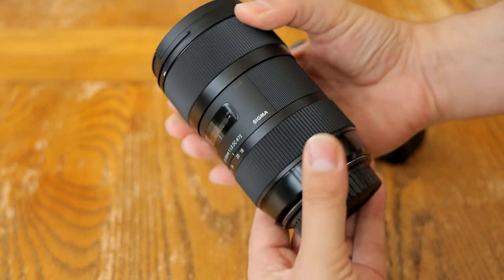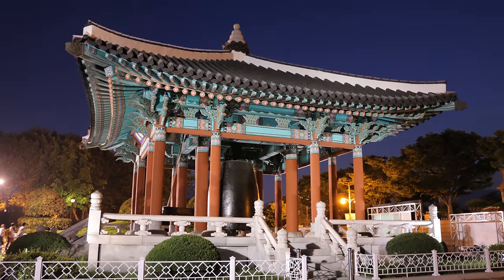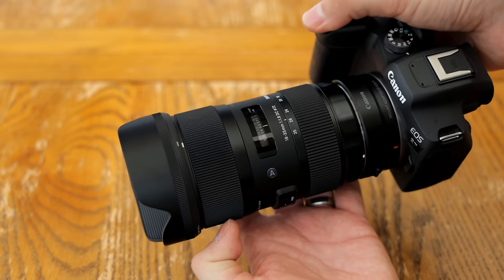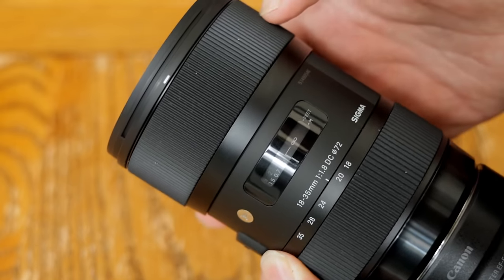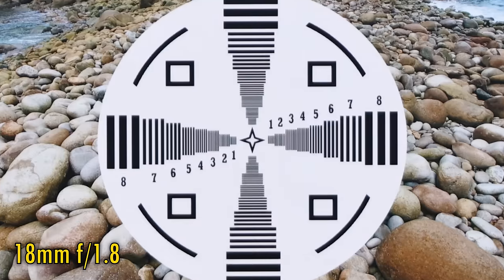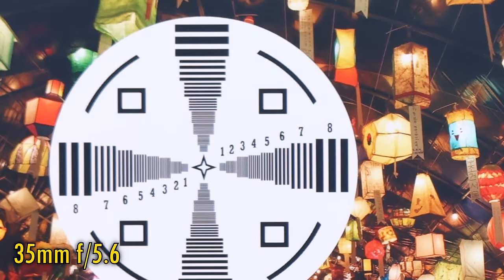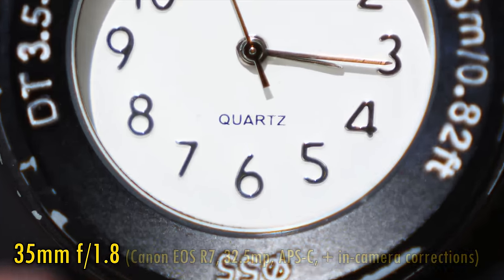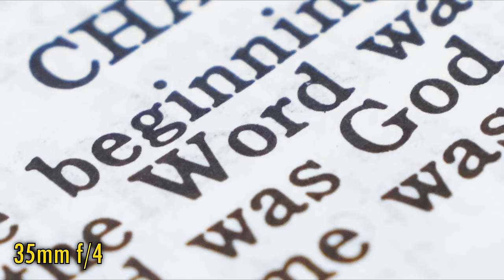By popular demand: re-testing the Sigma 18-35mm f/1.8 'Art' Lens on a Canon EOS R7 (32.5mp)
Soo many requests to re-review this classic lens - time to listen to my viewers and get to work.

All pictures taken by me on my trusty (and slightly exhausted) Canon 60D.